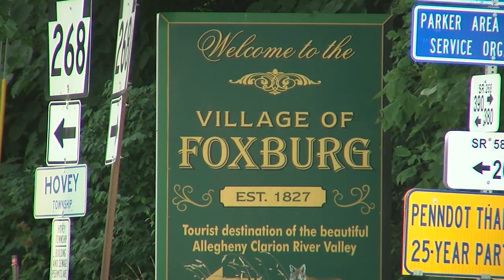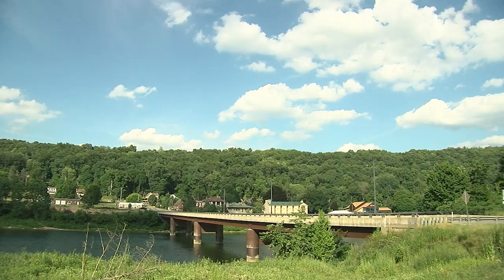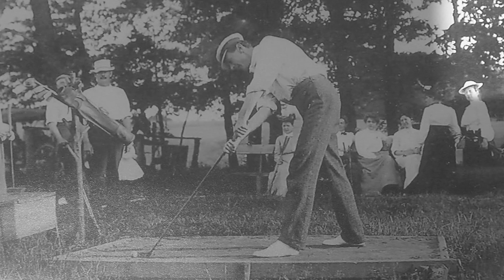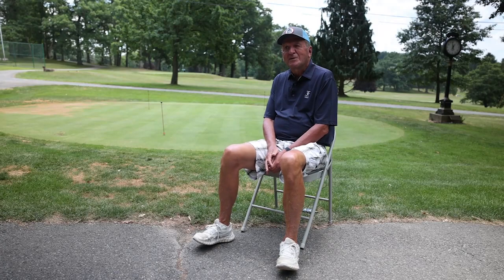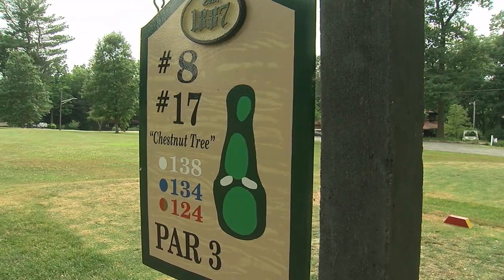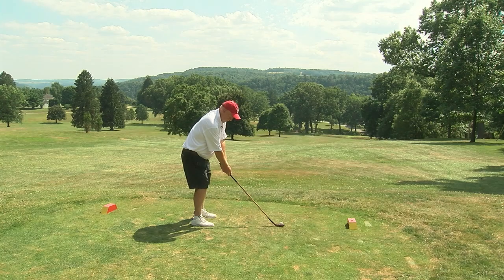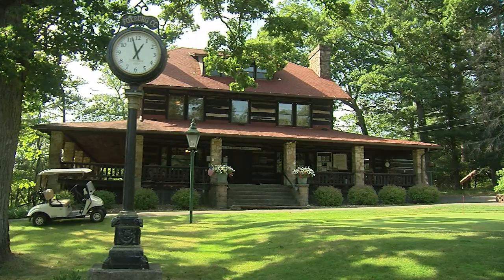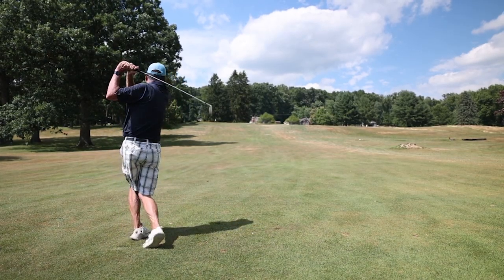A VERY UNIQUE COURSE